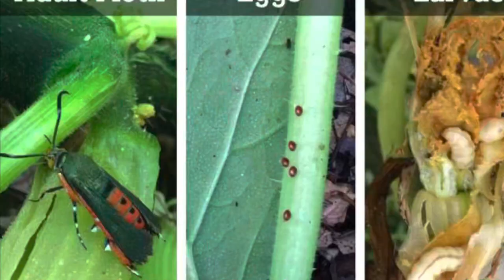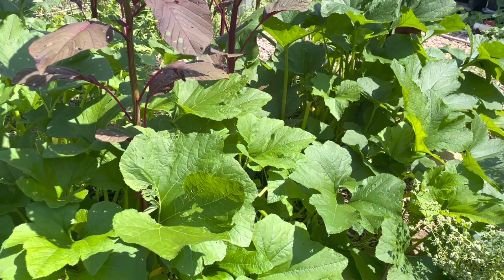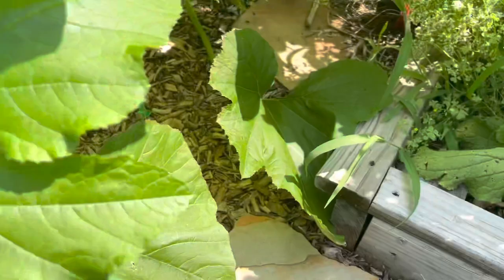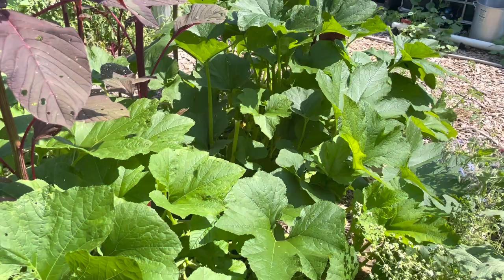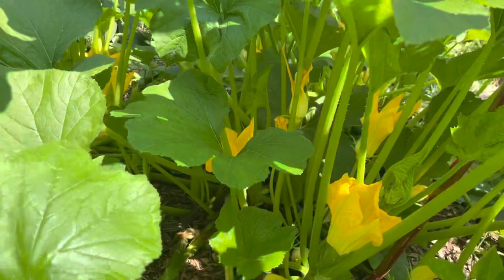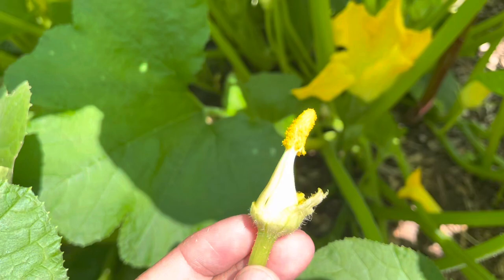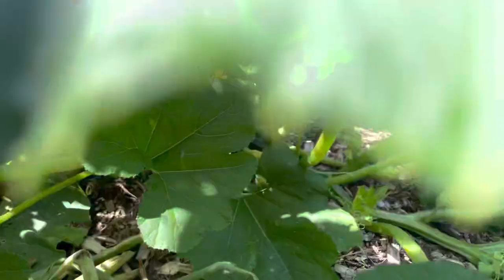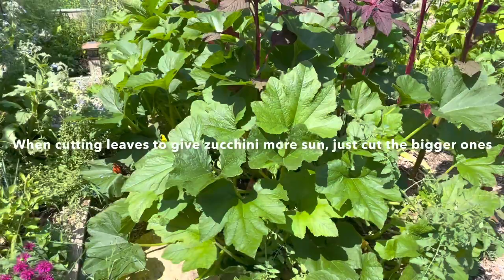All About Cocozelle Zucchini Squash, Squash Bugs, and Hand Pollination! | Texas Gardening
Italian Heirloom. Bush type heirloom zucchini decorated with dark and light green stripes. Tender, flavorful, and firm greenish white flesh is best picked under 12”. In Italy, it is eaten when only 1-2” long. Great for the small garden or container planting and also good for freezing and canning.
Cucurbita pepo

Germination: 4-10 days

Germination Temperature: Optimum soil temperatures 70-85ºF

Seed Sowing Depth: 1/2-1" deep

Sowing Indoors: 3-4 weeks before last frost. Provide 70-85ºF soil temperature. Sow 2-3 seeds per cell/pot. Sowing into individual biodegradable peat/cow pots reduces root damage when transplanting. Transplant 36-48" apart after last frost.

Sowing Outdoors: Sow after last frost when soil temperature is over 70ºF. Sow a few seeds every 36-48".

Harvest: Check and harvest a few times a week. Cut or kindly twist off fruit, starting at a 3-4”.

Tips: Plant in fertile soil, amended with compost or well rotted manure and keep well watered. They benefit from growing on black plastic and by using row covers for weed, insect control, and more rapid growth.